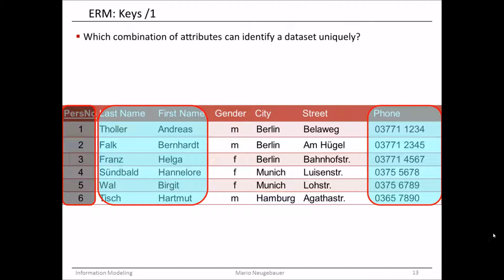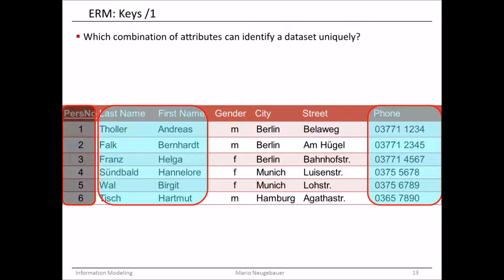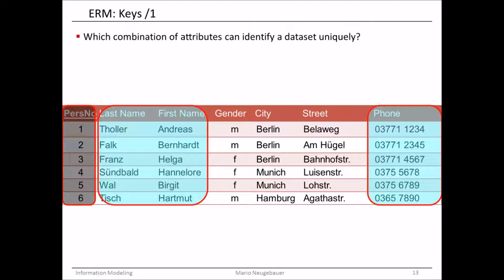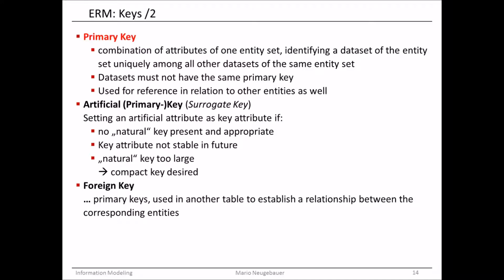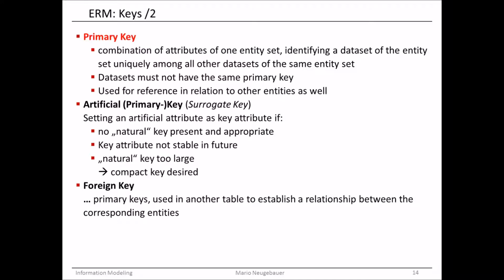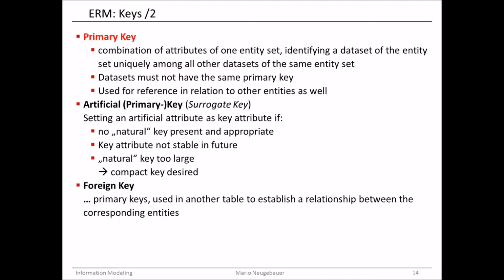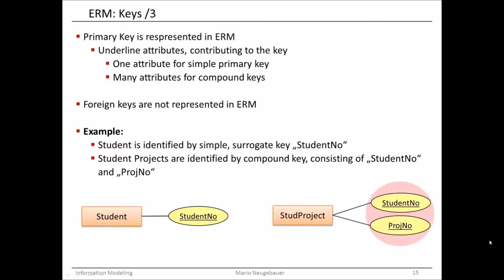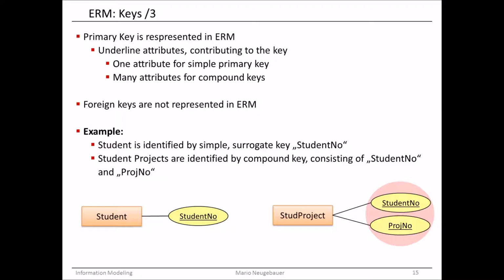Database InformationModeling Slide 13 to 15